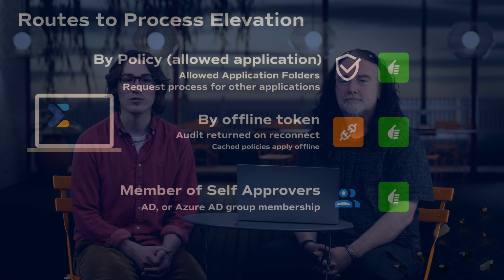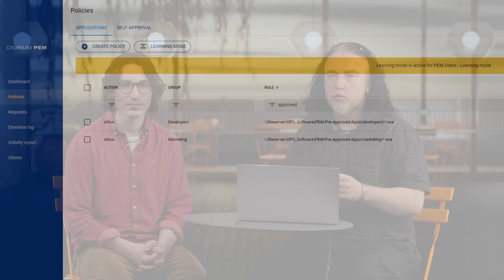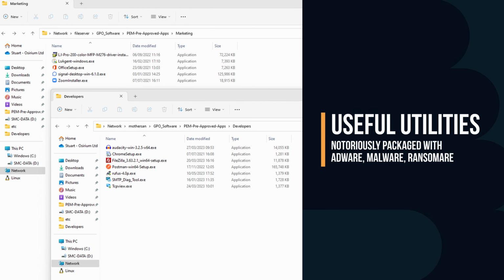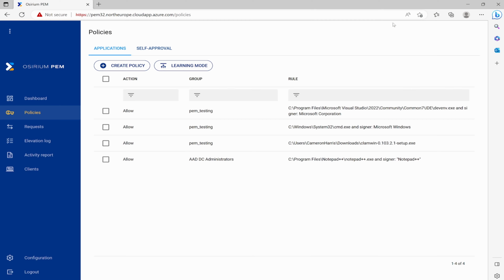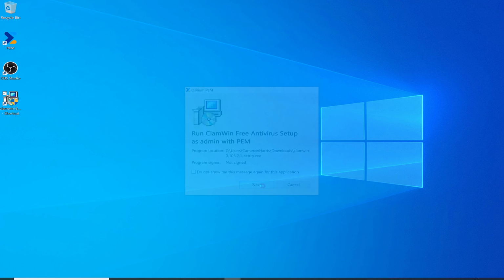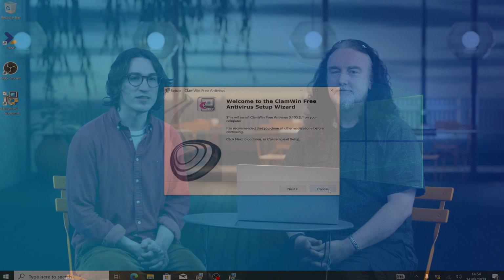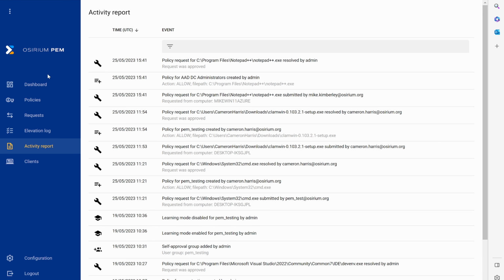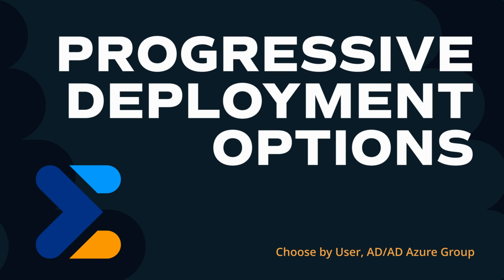Osirium EPM Introduction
Endpoint Privilege Management (EPM) allows organisations to remove Local Admin Rights *and* reduce the burden on the IT department. Users can still be productive and IT help desks don't get swamped with requests from Users. Whether you're using Active Directory (AD) on-premises, Azure AD (soon to be Entra ID), or a mixture of both in a hybrid environment, Osirium EPM is ready.

In this video you'll see how EPM Learning Mode and Approved Folders for applications makes management easy as well as how the Audit Trail and Dashboard ensures regulatory compliance.